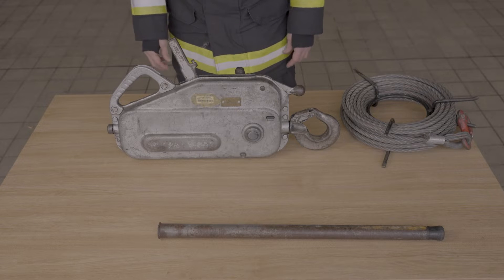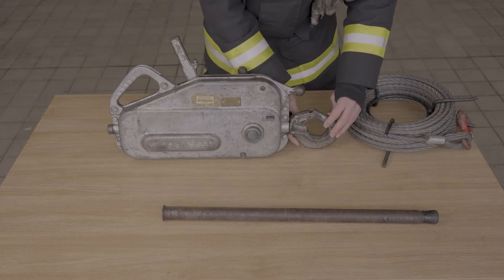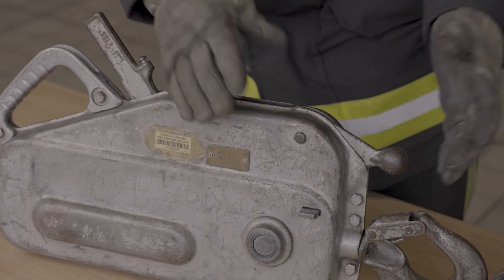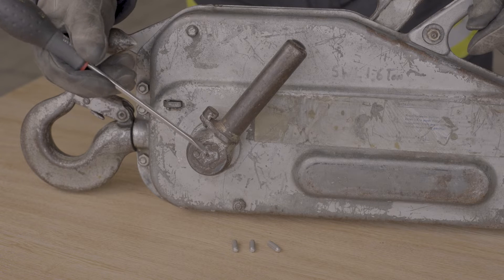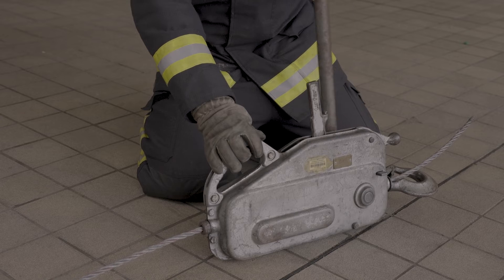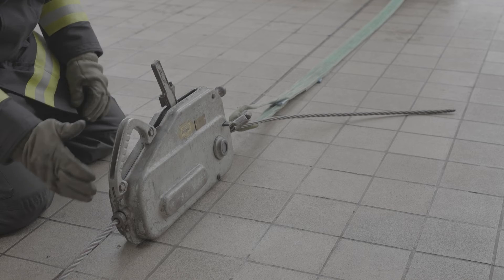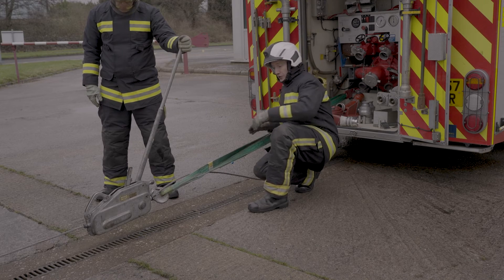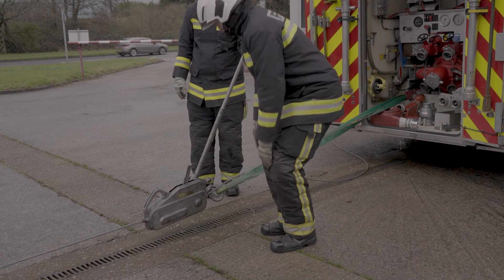Using a Tirfor Winch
Using a TU16 Tirfor Winch